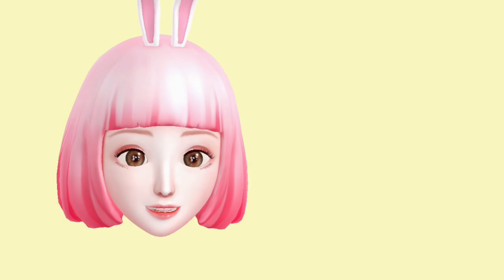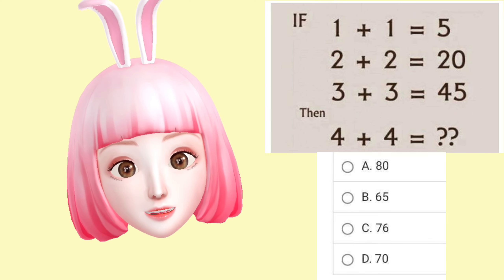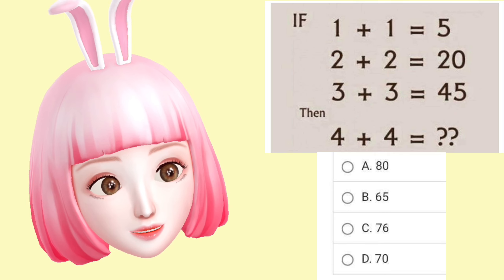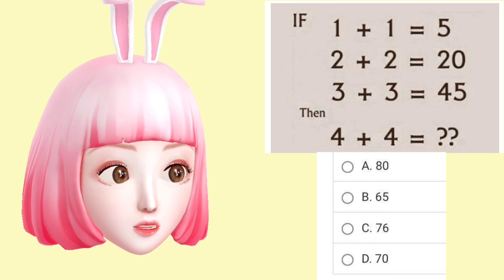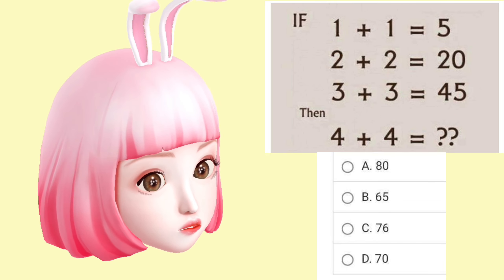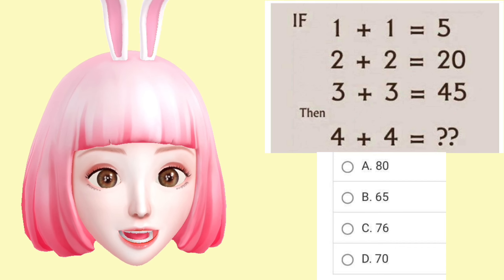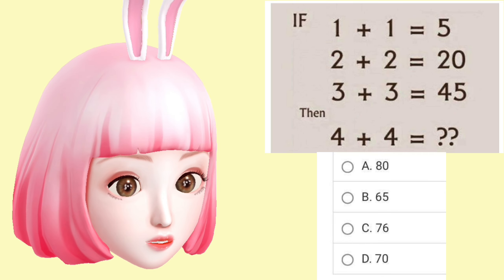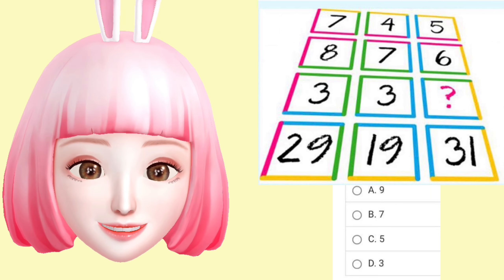#1 Answer if you can - Increasing your IQ